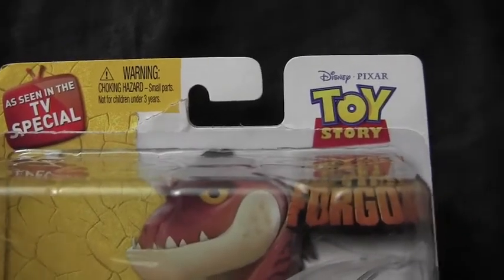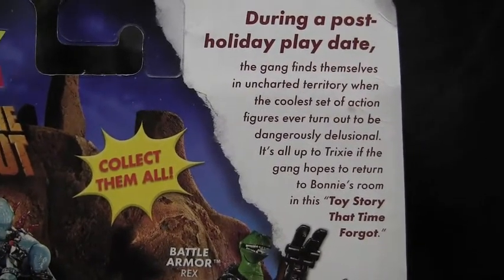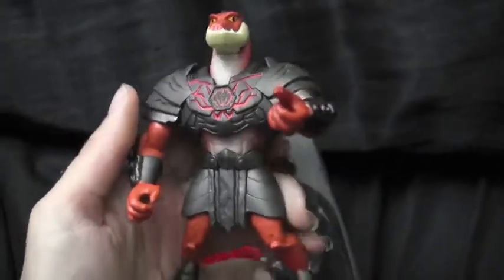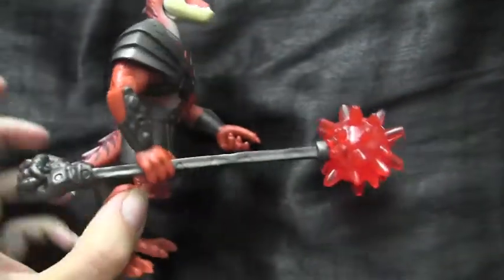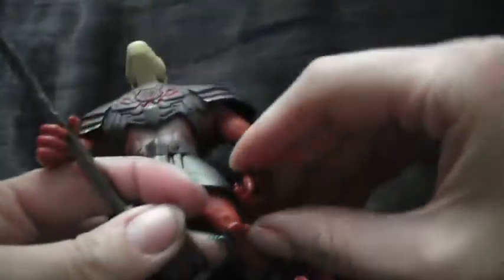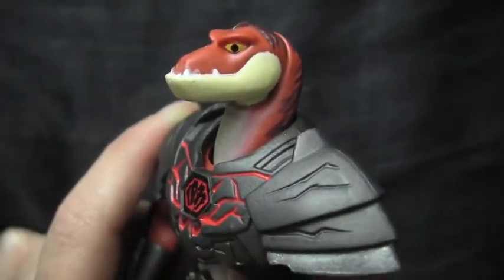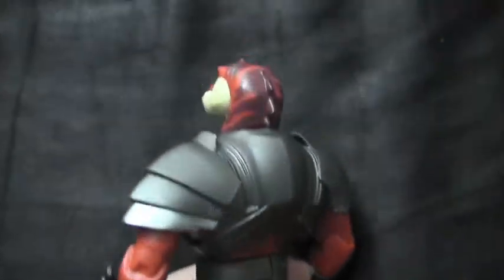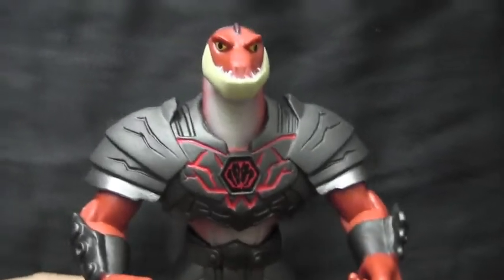Walmart Reptillus Maximus Toy Story Figure Review